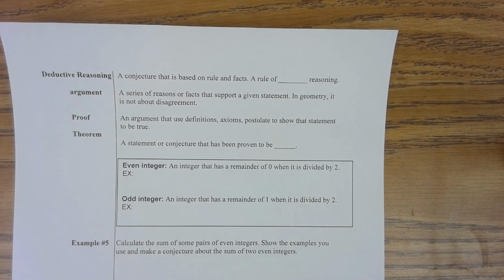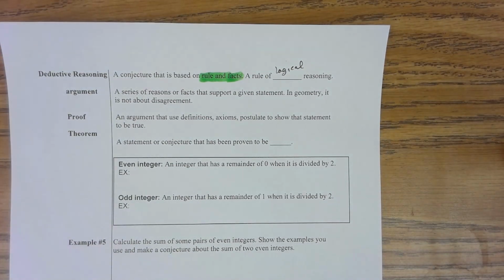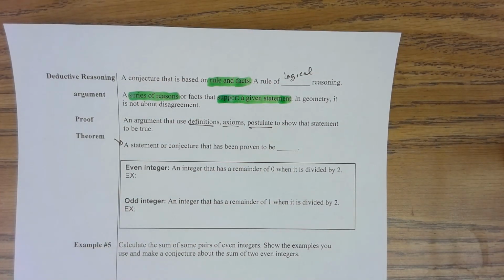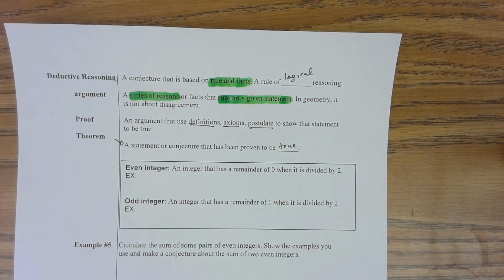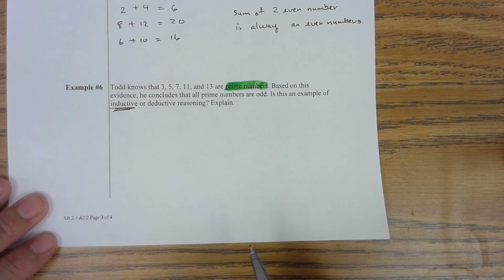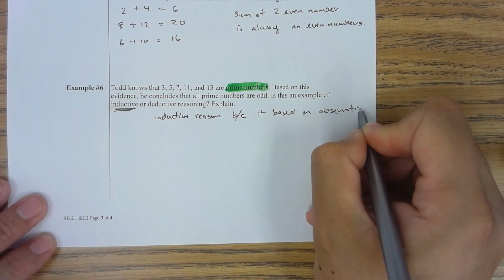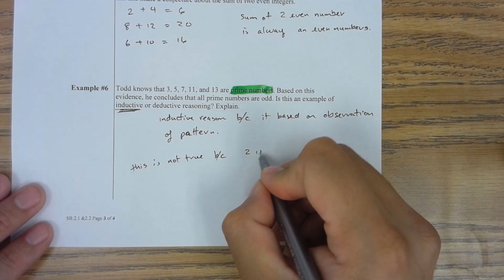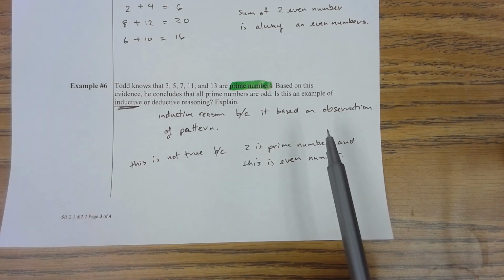Sb 2 1 & 2 2 part 4